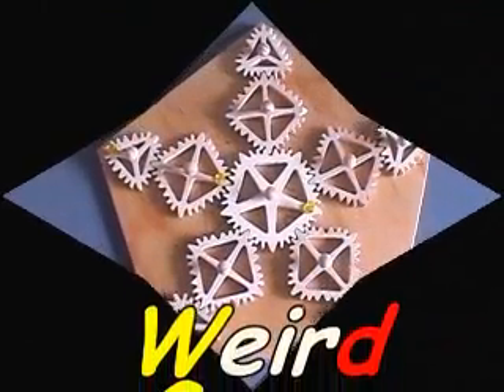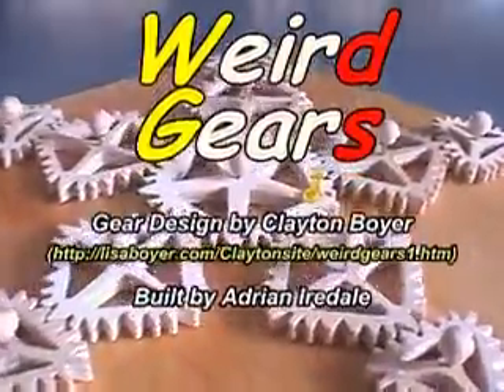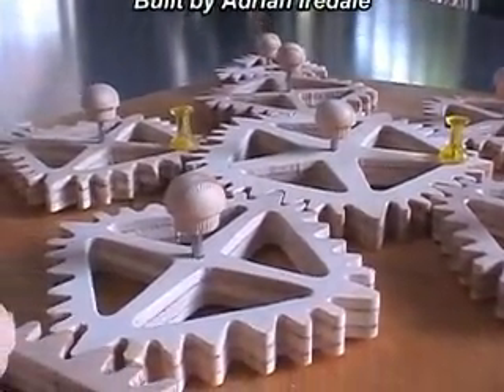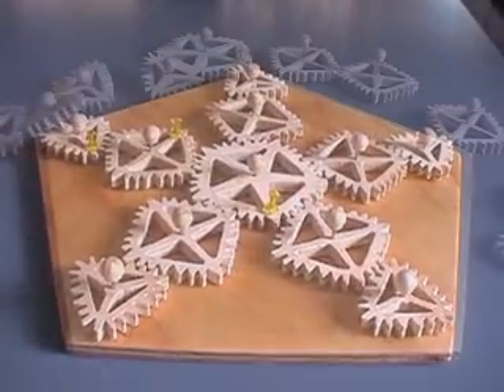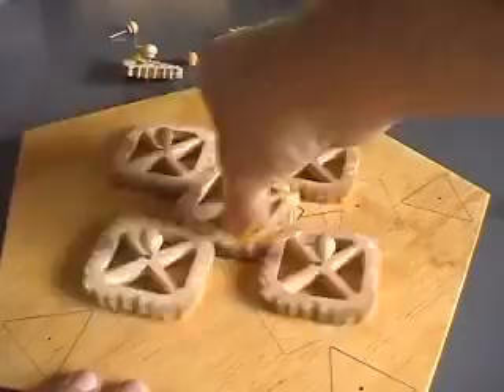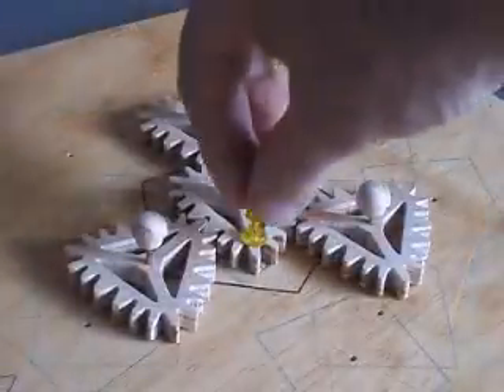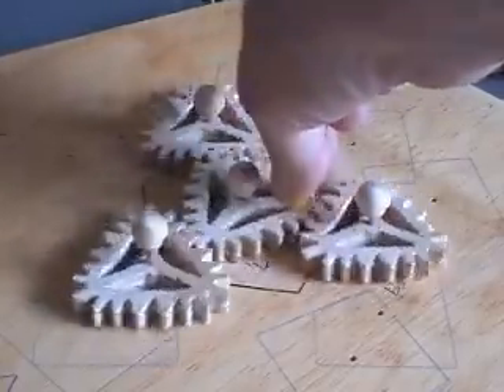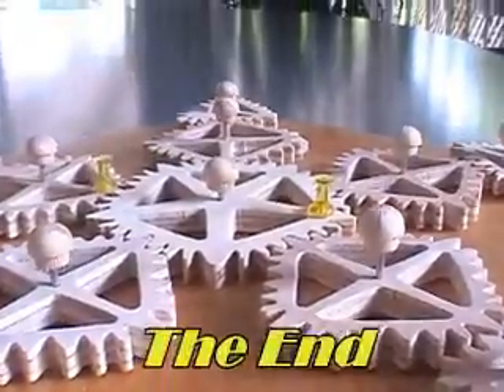Weird Gears Project 2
Weird gears project.  Designed by Clayton Boyer.  Built by Adrian Iredale.  Buy Weird Gear Plans and more at: